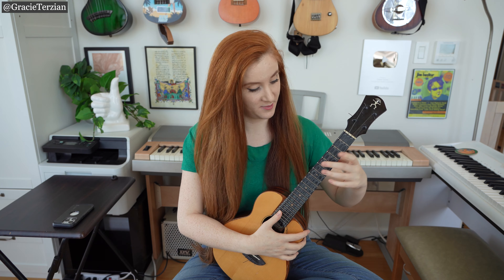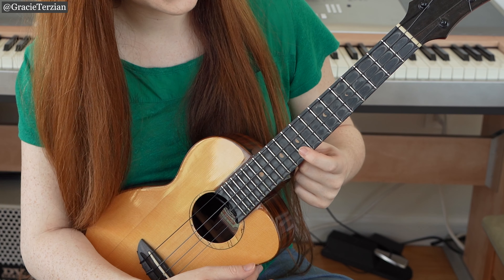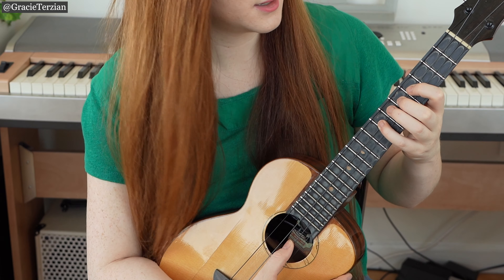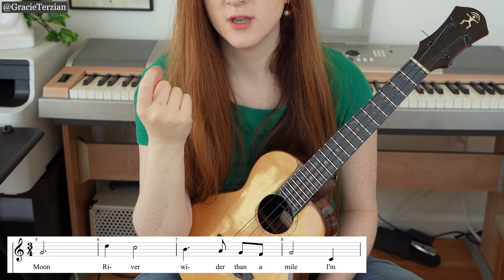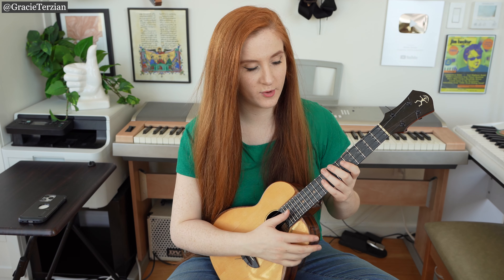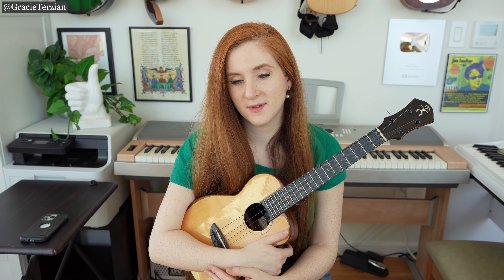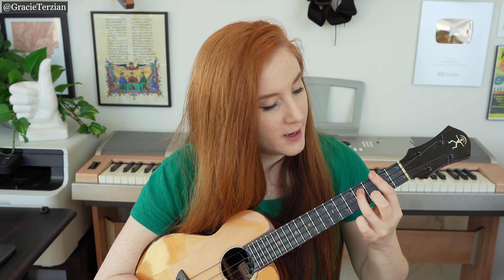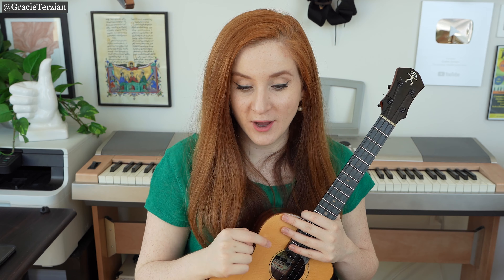Memorize Ukulele Fretboard (While Playing Moon River)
0:00 - C Major Scale 2 Octaves
4:08 - Scale for High G Ukulele
5:10 - Lesson Instructions
6:50 - C Major Scale Low on Neck
8:02 - Moon River Sight Reading Explained
13:23 - Moon River Play Along
14:45 - Chords
15:58 - Practice Advice / Outro

Maybe in the future I will make it available for free or on a different website, which is why I don't specify the website in my video and just refer to it as a "link". This gives me flexibility for the future since I cannot edit my video later down the road once I've already posted it to YouTube. Music is how I make my living, and I can't tell you what a big difference their support makes.

Want to learn more music theory with me? Check out my Music Theory Collection available for sale -- it has lots of printable PDFs, quizzes, and worksheets to help you get better at music theory!

Do you want to grow your YouTube channel? I use an awesome Chrome extension called TubeBuddy and it helps me dominate YouTube's search results. Do you want extra insights and features to help market and create your YouTube videos? Try TubeBuddy for FREE so you can optimize your tags, thumbnails, and so much more

10% discount code for ALL Kala Brand Music ukuleles and products (if you use this link to access the website, the discount will automatically be added to your order when you check out.